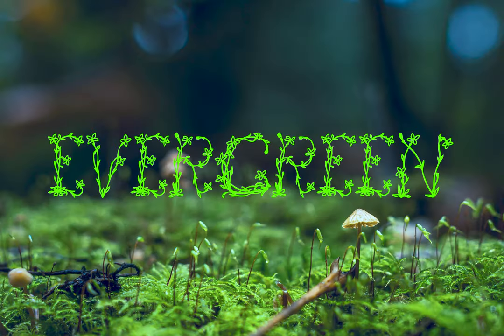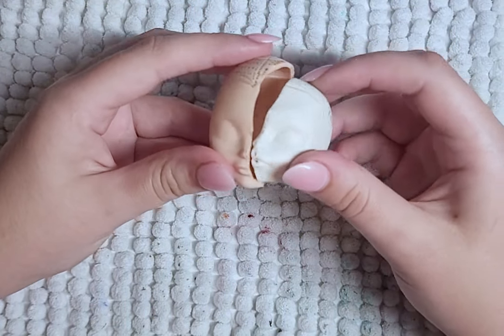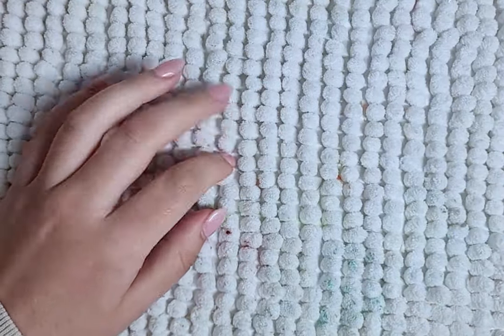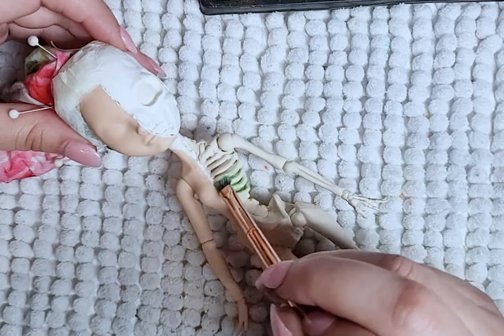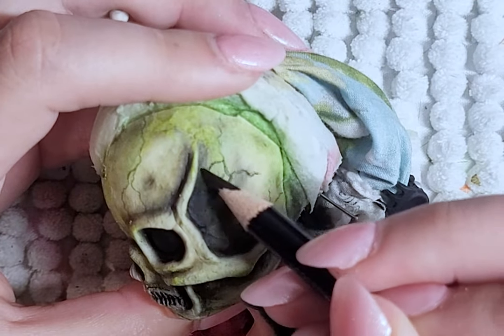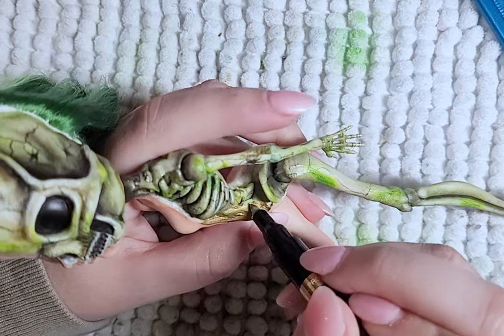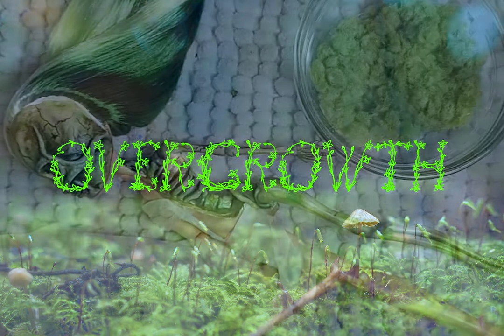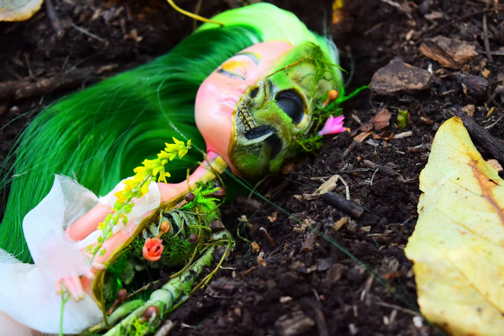Custom Art Doll: Evergreen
I just want to say thank you all for all the support and love for my dolls and videos! I love the doll community, and I’m so glad that I get to do what I love and share it with all of you!! Love you all!

She lays silent in the ground. Life comes from her. She is neither dead nor alive but in a place where both converge. They call her evergreen a spirit of life and death. She shows that even in death, there is life. From her death came the life of plants, moss, vines, and even beautiful flowers.

She is perfect. Exactly how I imagined her to be. I just love her. I bet a bunch of cool stories can be told about her.

Thank you all for joining me. I hope you liked the video!

Thank you for joining me today! More coming your way!

Materials:
Hair- Limelight and Everglades (Shimmer Locks on Etsy)
Coloured Pencils: Prisma Colour
Acrylic Paints: Shuttle Art
Mr. Super Clear UV Flat
Epoxy Glue / Clay
Eye Shadow
Fake plants